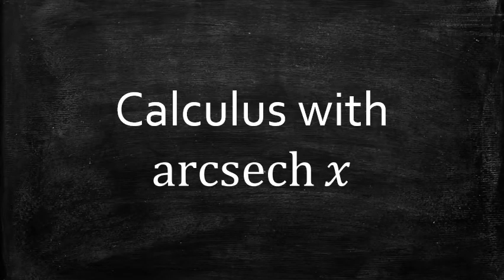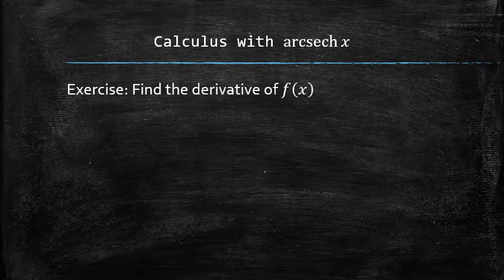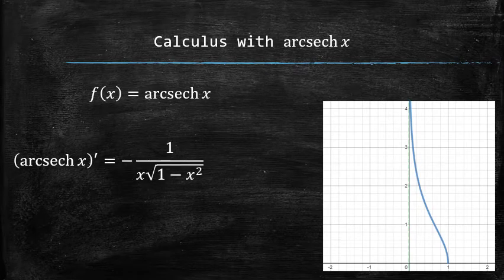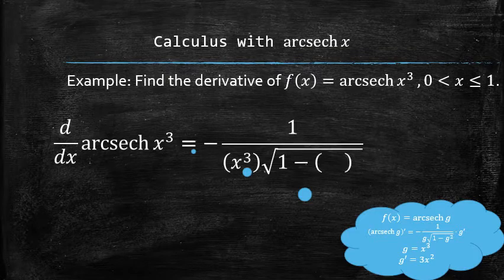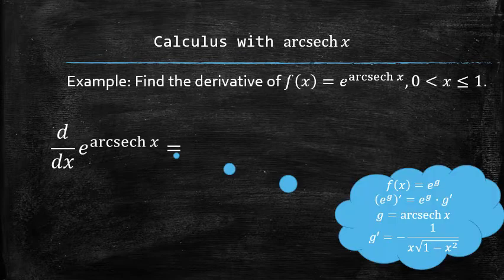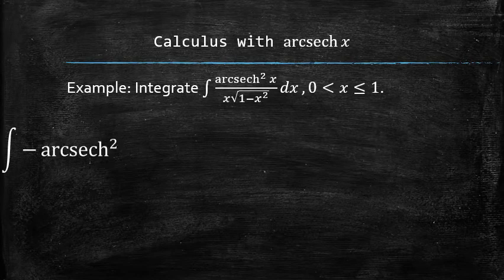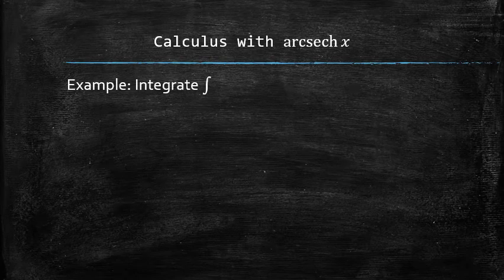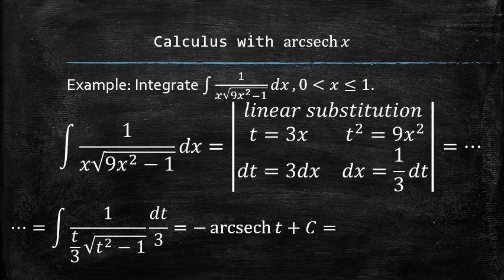Calculus with arcsech(x)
In this video, I discuss how to find the derivative of the hyperbolic arcsecant function and how to use it when differentiating and integrating some other functions. To navigate the lecture, you may use the following timecodes:
0:00 Intro
0:07 Finding the derivative of arcsech(x)
0:51 Summary of Calculus facts involving arcsech(x)
1:06 Example of differentiation involving arcsech(x) using the chain rule
1:37 Example of differentiation involving arcsech(x) using the chain rule
2:08 Example of integration involving arcsech(x) using a substitution
2:45 Example of integration involving arcsech(x) using a linear substitution
3:15 Outro